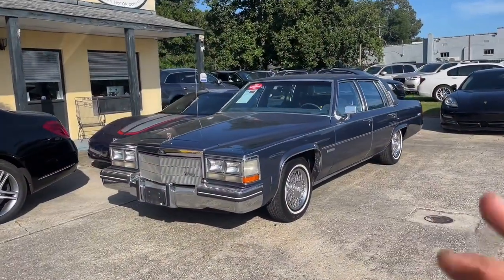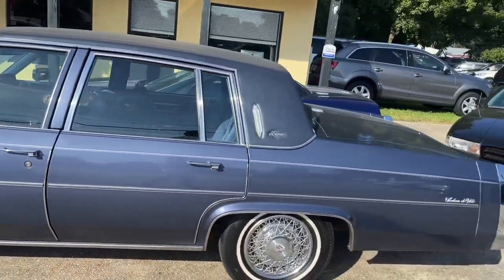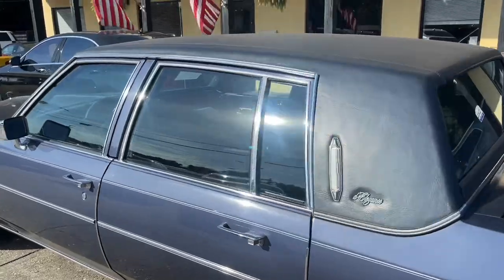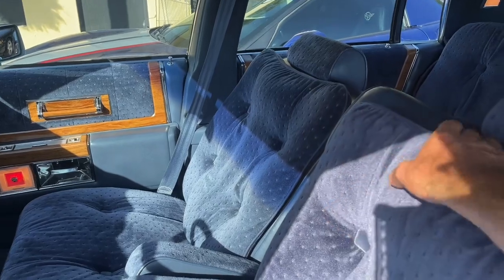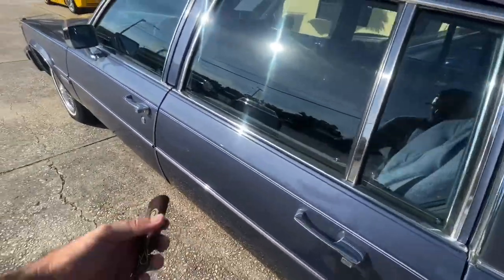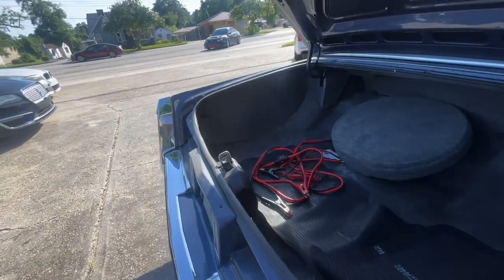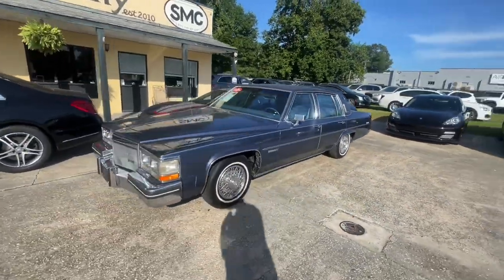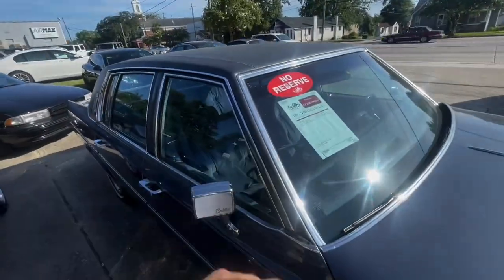Filming a 1983 Cadillac DeVille 39 Years Later & In Mint Type Condition!!!!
Check out the Cadillac DeVille from 1983!!! This classic American luxury car did not last long on the car lot. It sold with in a week after we purchased it. Here’s a video that I created to share it with you.